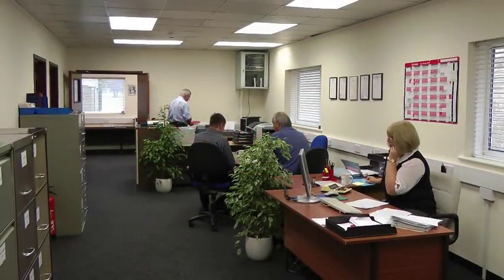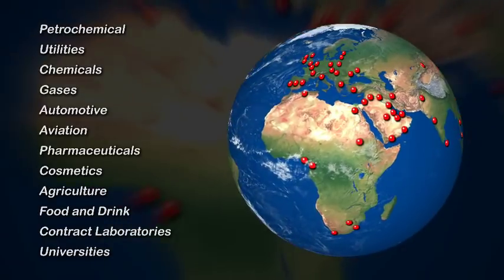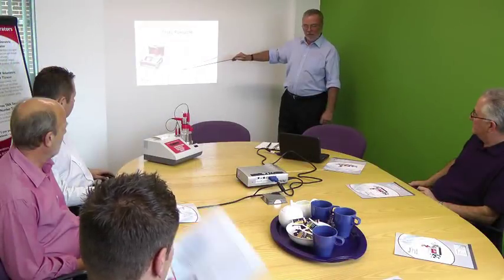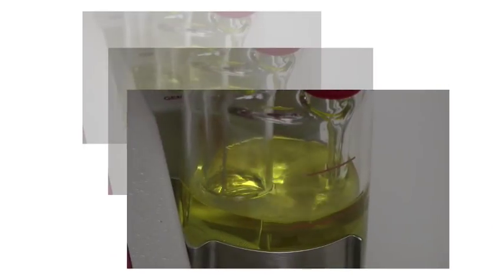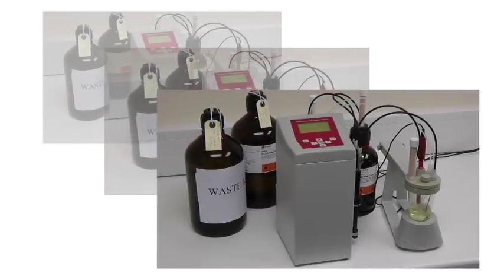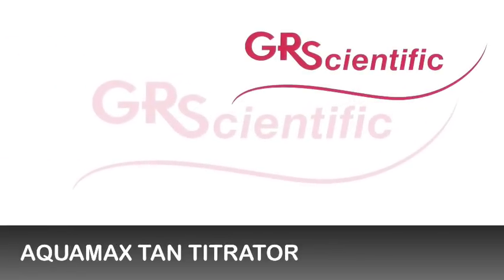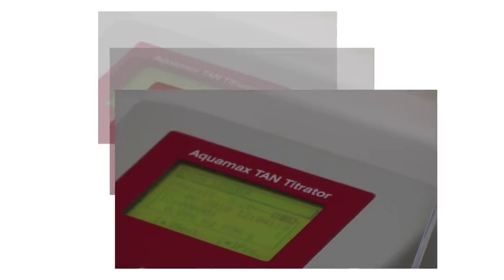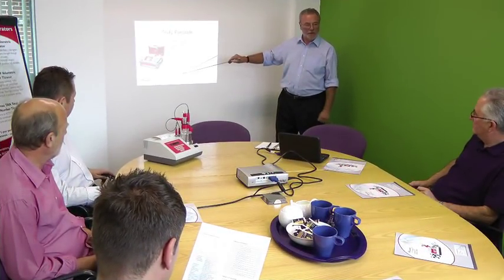GR Scientific - Coulometric / Volumetric Titrators - Titra-Max titrator - pH Meter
This video was put together by GR Scientific to demonstrate a range of products. Firstly the Aquamax Karl Fischer Volumetric titrators are used for measuring water contents in the milligram through to high percentage ranges. GR also manufacture Karl Fischer Coulometric titrators are for water content determination from 1 microgram. Typically used for very low ppm through to low percentage levels of water. The Titra-Max titrator- Designed specifically for the determination of TAN, TBN and Mercaptan Sulphur analysis of petroleum products, lubricants and transformer insulating oils. Conforms to ASTM D664, D2896, D4739 and D3227